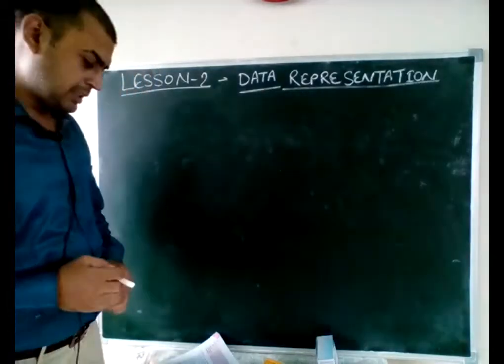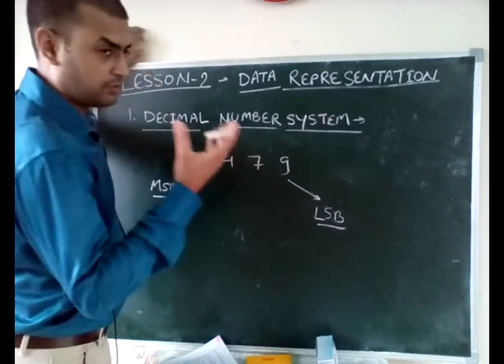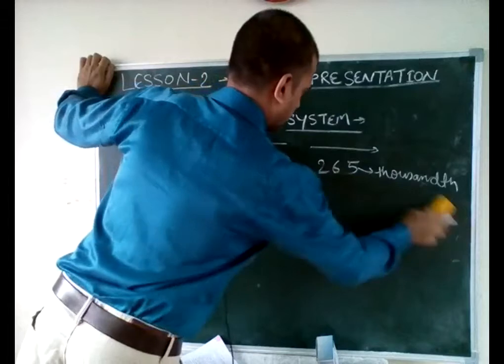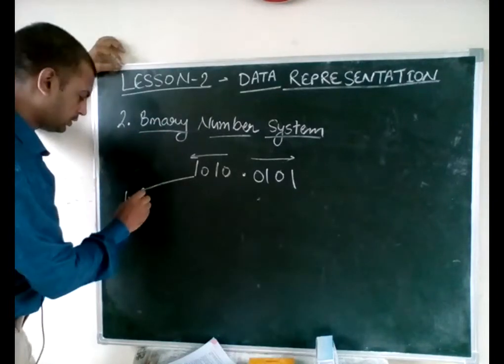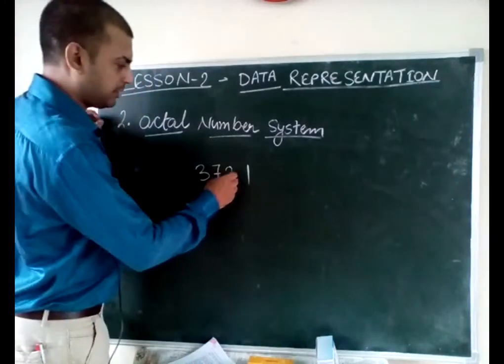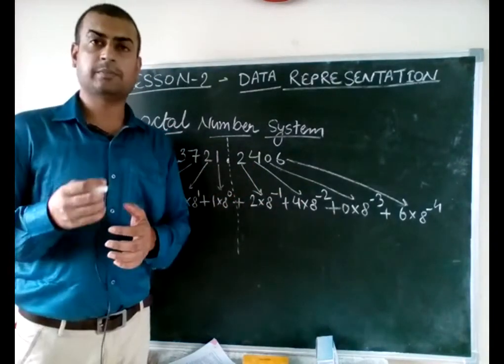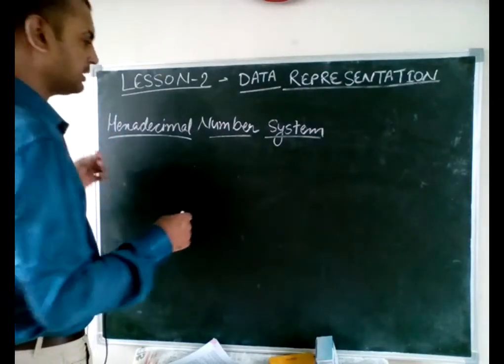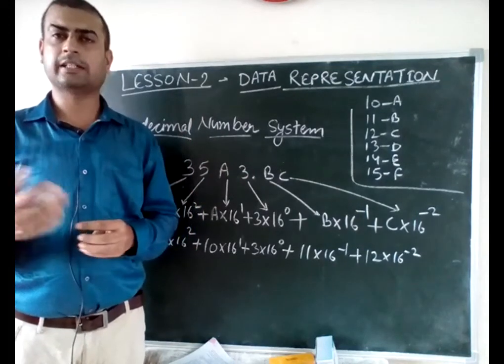lesson 2 data representation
NUMBER SYSTEM
DECIMAL
BINARY
OCTAL
HEXADECIMAL